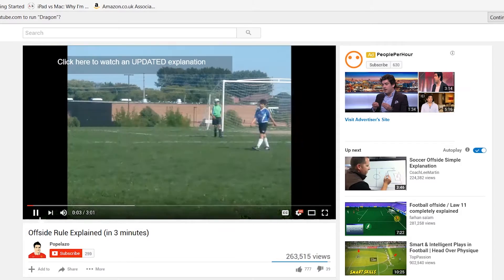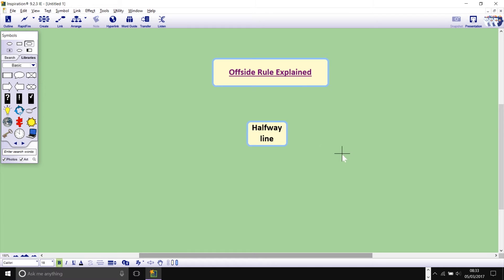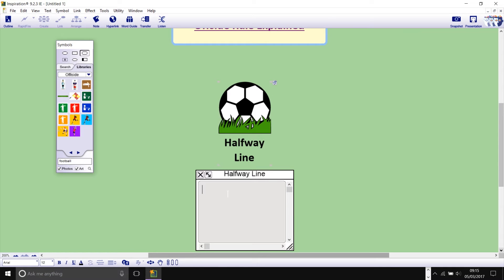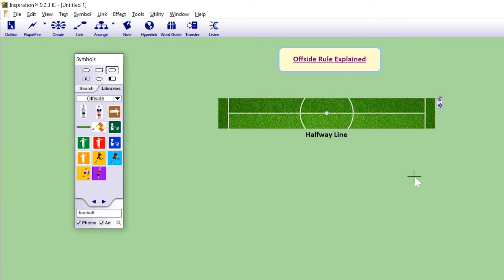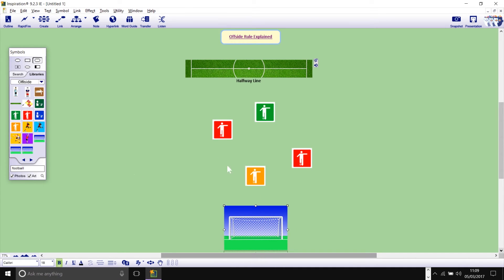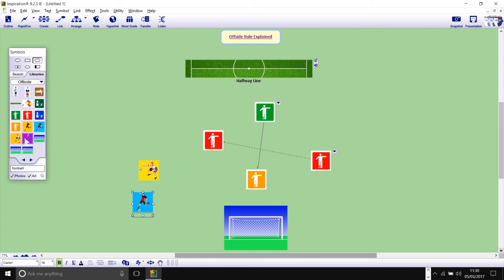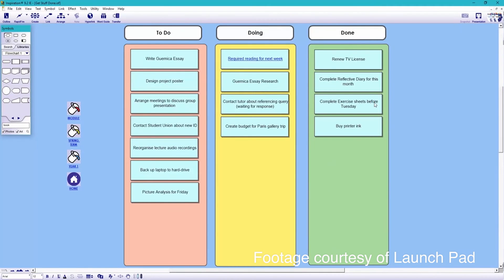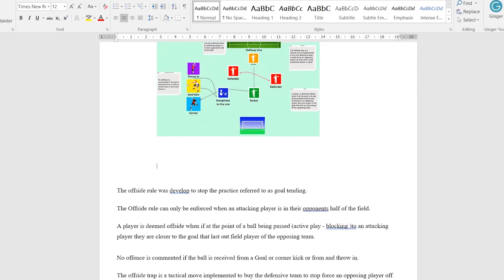Organising your thoughts with Inspiration Mind Mapping | DYSboxing Assistive Tech Reviews Eps 14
In this video, we explore how you can use mind maps to get to grips with big Ideas. We also learn about some of the unique features that Inspiration has hiding under the bonnet. If you think that any of the features talked about in this video may help you organise your thoughts and ideas, or help speed up your workflow, you can download a free trial version of inspiration
For more ideas on how to unleash the power of mind mapping, take a look at this video from our friends over at Launchpad